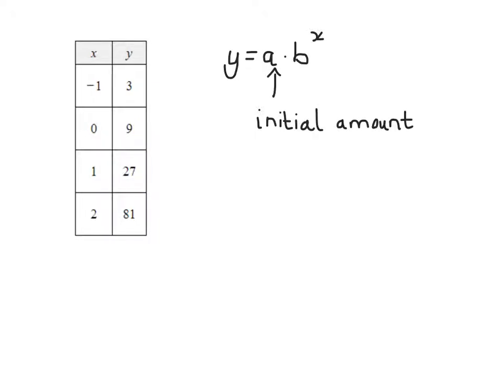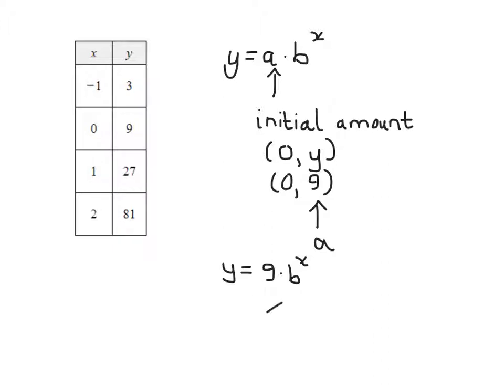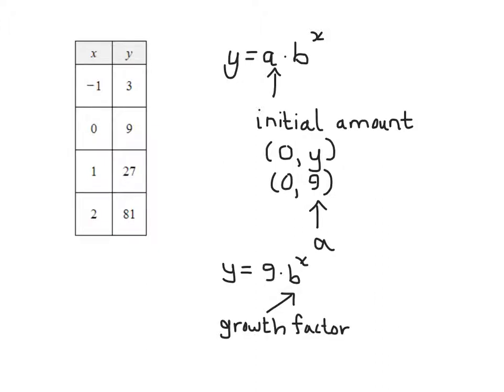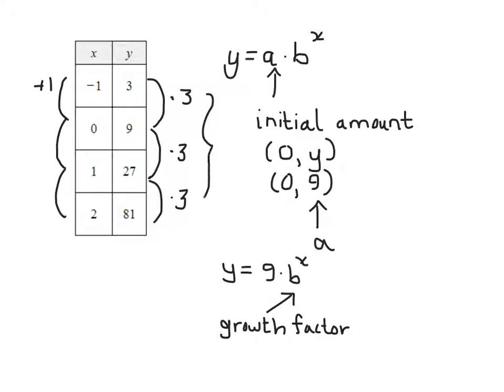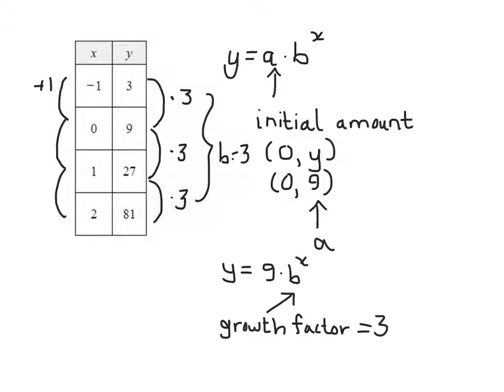Exponential Regression for Caroline